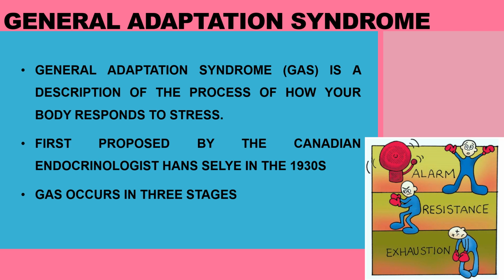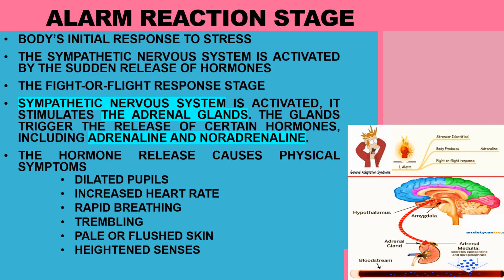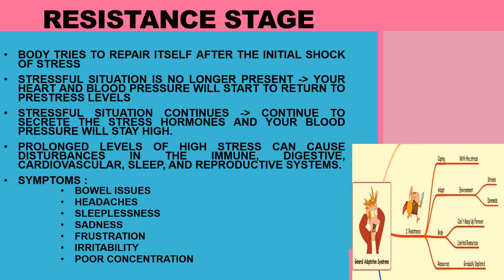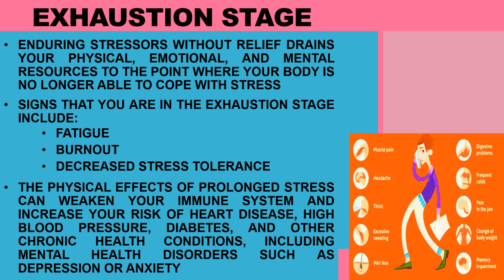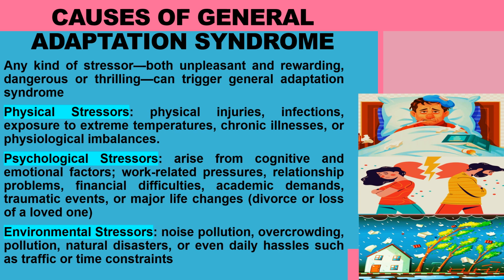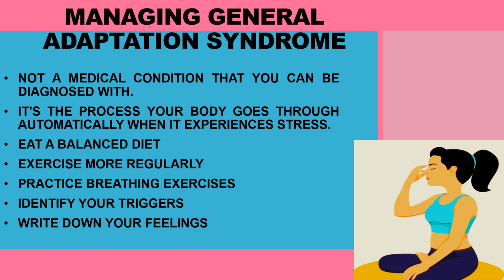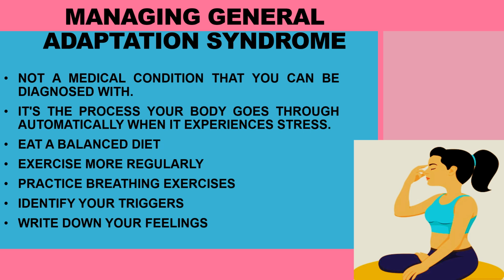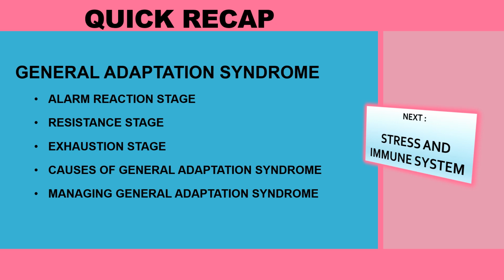GENERAL ADAPTATION SYNDROME. CLASS-12, PSYCHOLOGY, CHAPTER-3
CLASS-12, PSYCHOLOGY, CHAPTER-3. GENERAL ADAPTATION SYNDROME.  This channel release videos on  psychology and psychological disorders and other Master of Social Work topics, along with CLASS 11 and CLASS 12 Psychology topics handled by  MSW, MPhil graduate with PG in Forensic Psychology.